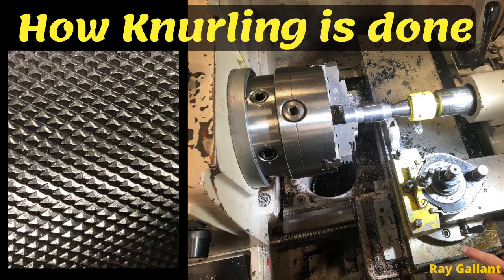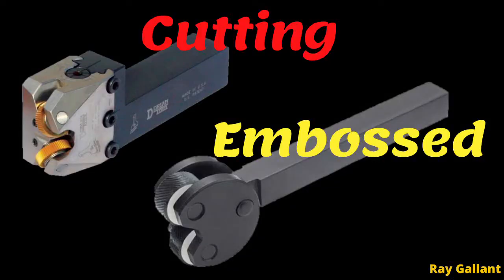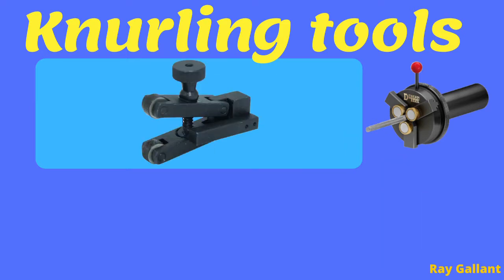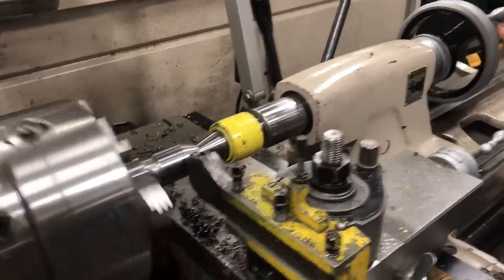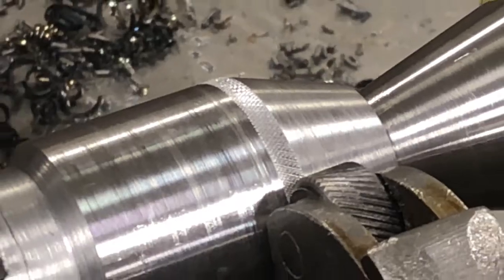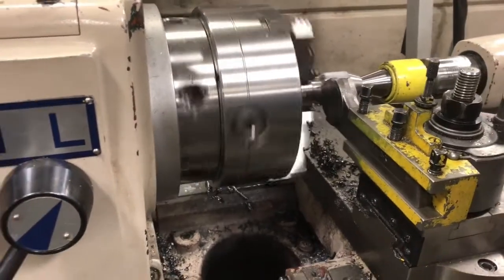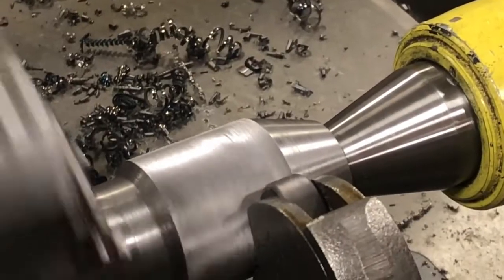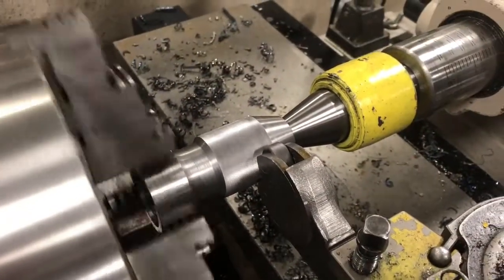How Knurling is done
A short instructional video concerning knurling.
This video tells about the various types of knurling  and the best applications.

How to Knurl on a Lathe
knurling examples
knurling on lathe
straight knurling on lathe
cut type knurling

ray gallant